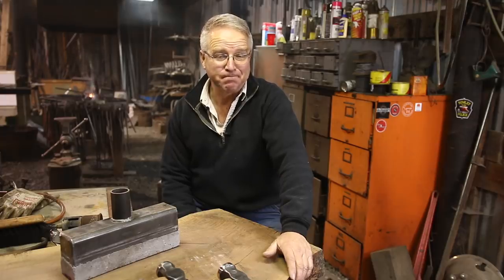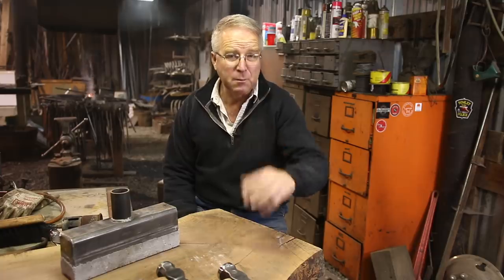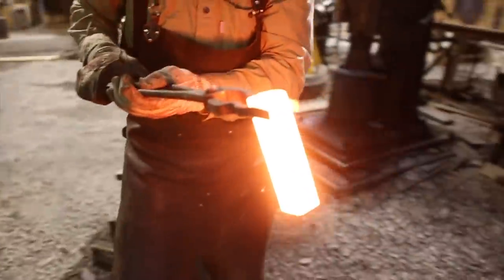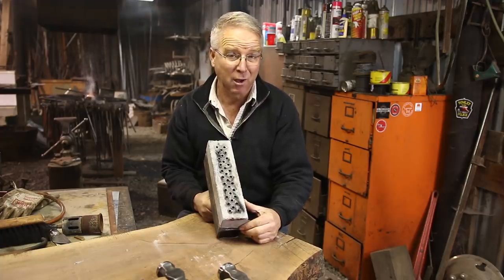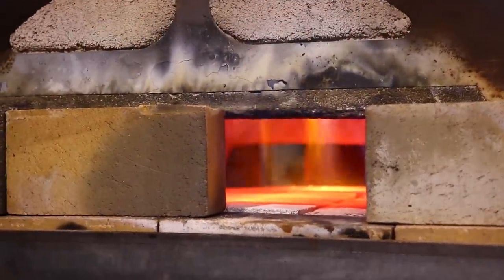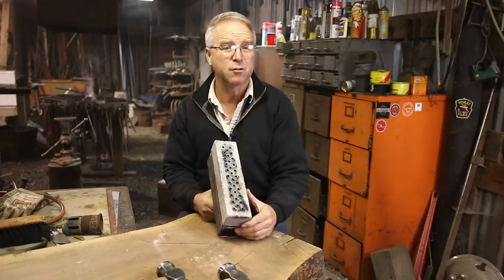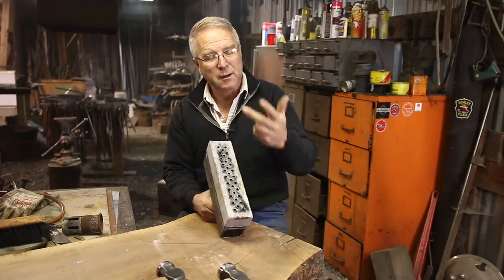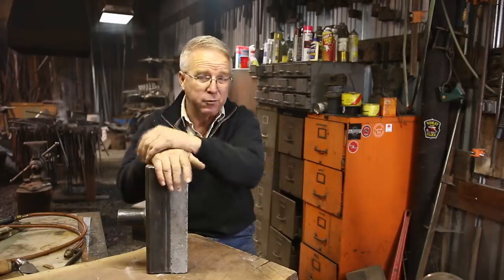What is a Ribbon Burner?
Looking to build a Blacksmithing forge?  A Ribbon Burner might be just what you need!